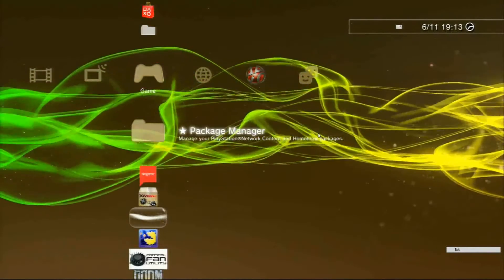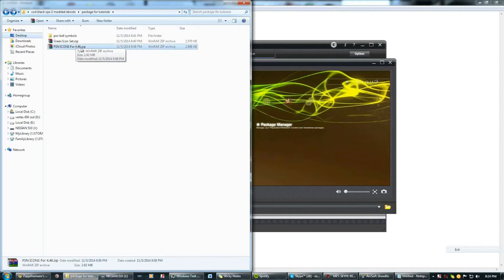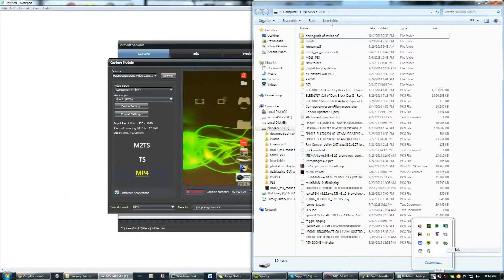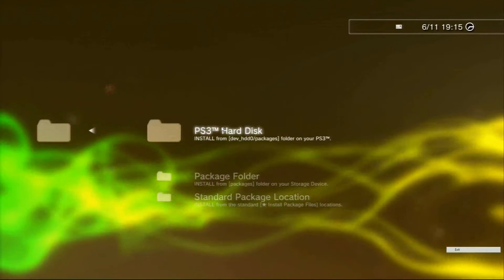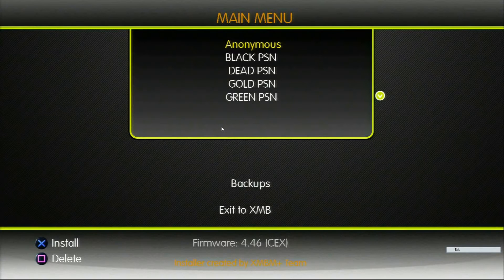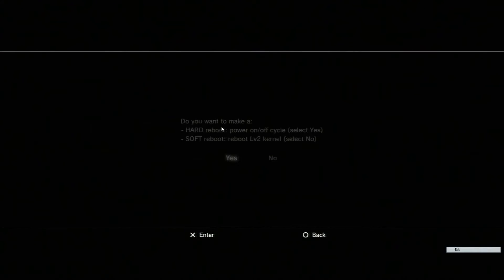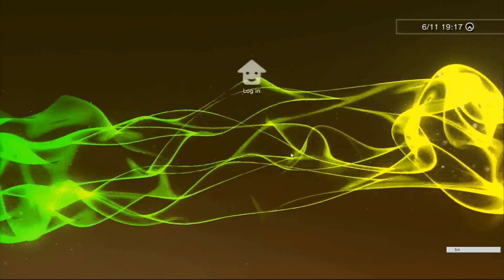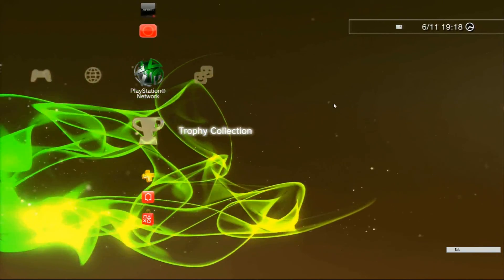How To | Add Custom PSN ball Icon on PS3 XMB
_________________________ツ

---➣  This is a video i made on how to add your own custom or downloaded PSN Logo/Ball icons to
---➣  you ps3 to personalize it even more.